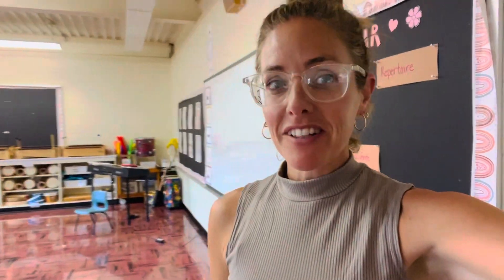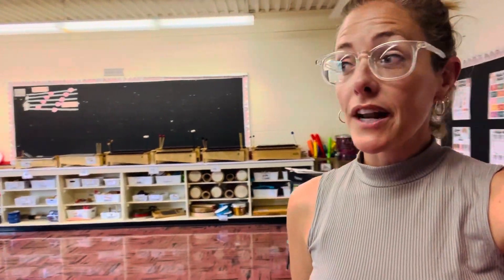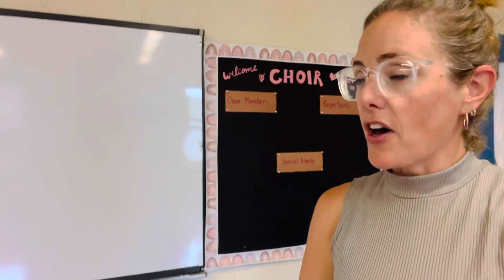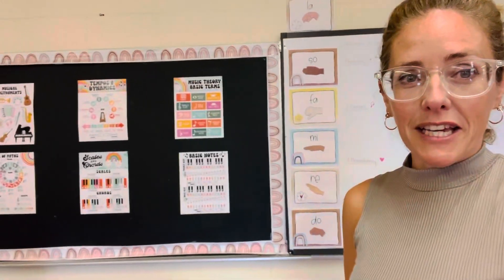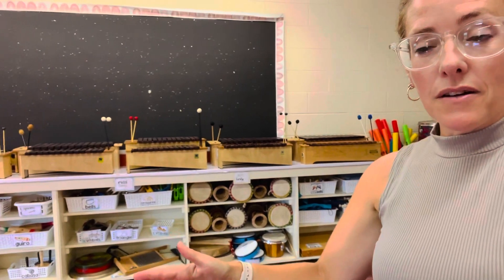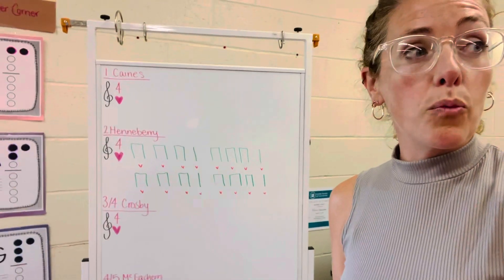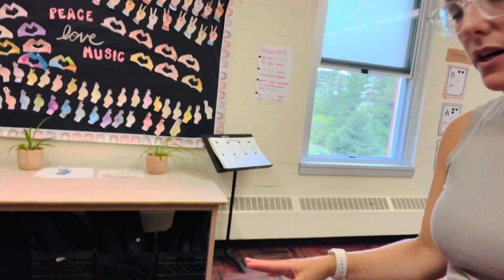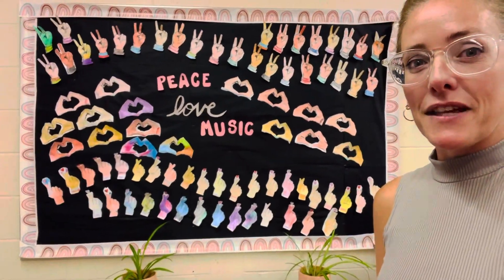Sambro - Welcome to Music 2023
An introduction to our music room at Sambro Elementary 🎶